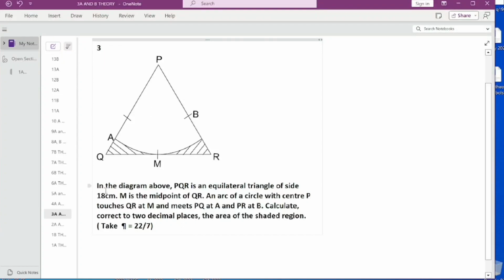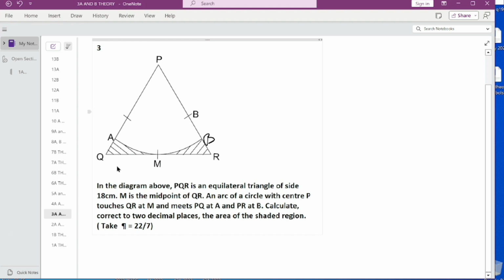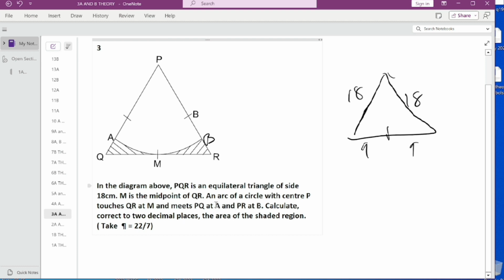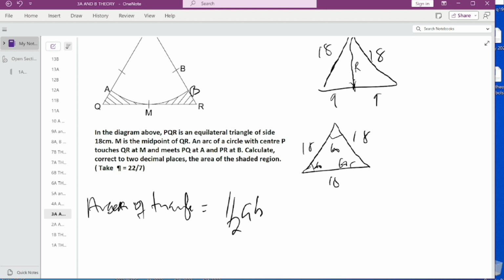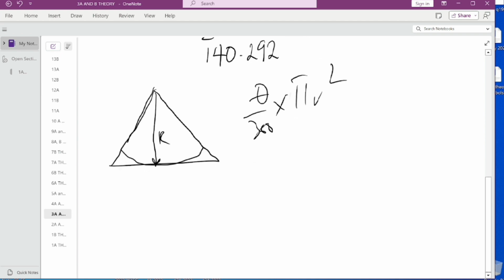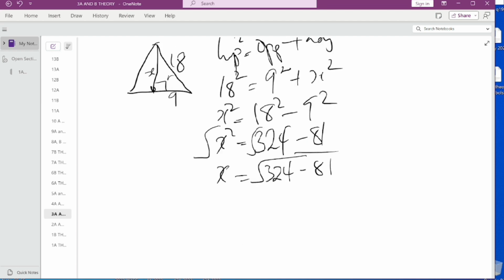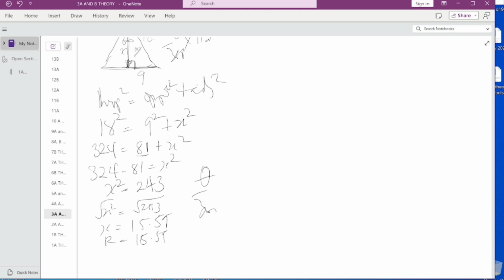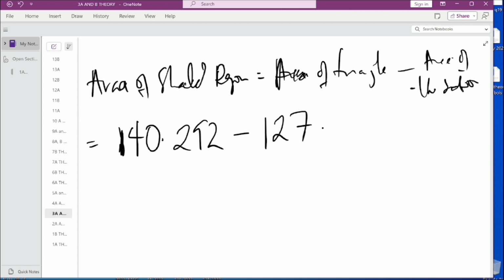3. WAEC 2023 MATHS PAPER 2 THEORY SECTION A: PLANE SHAPES (AREA OF IRREGULAR SHAPE) PYTHAGORAS' TH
PLANE SHAPES (AREA OF IRREGULAR SHAPE, SECTOR & TRIANGLE; ½ ab sin C) & PYTHAGORAS' THEOREM

In the diagram above, PQR is an equilateral triangle of side 18cm. M is the midpoint of QR. An arc of a circle with centre P touches QR at M and meets PQ at A and PR at B. Calculate, correct to two decimal places, the area of the shaded region. (Take  ¶ = 22/7)

WAEC MATHS 2023 PAST QUESTION PAPER